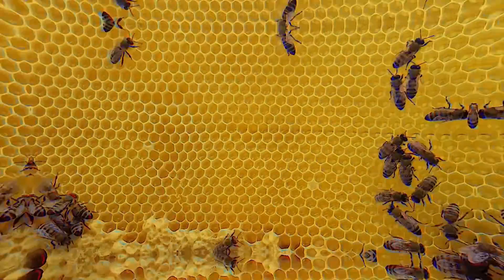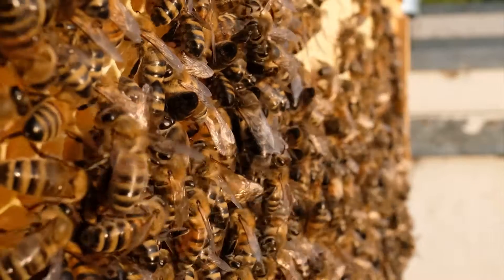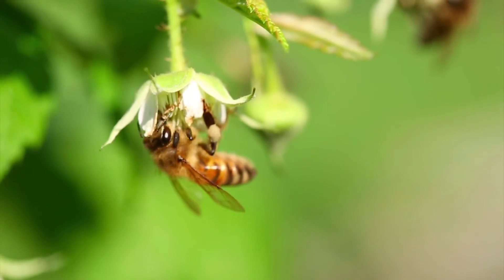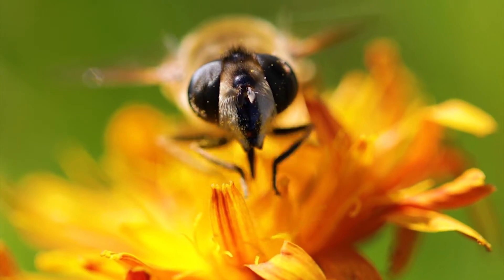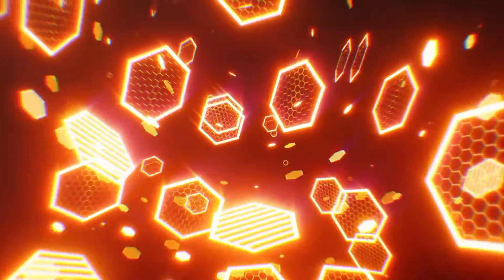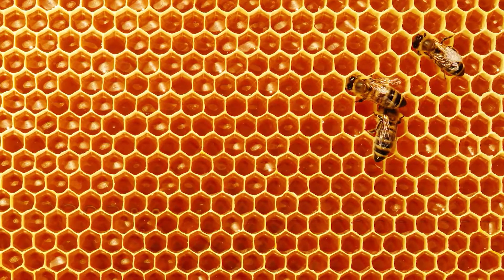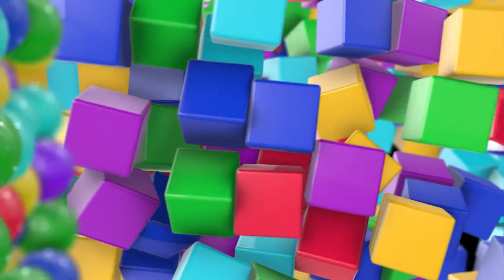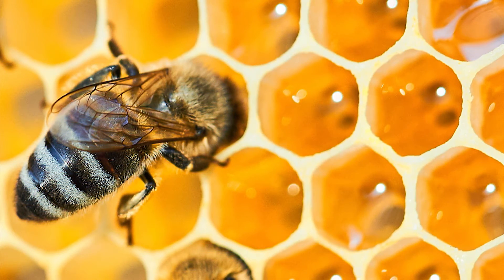Why are honeycombs shaped hexagonal? | Interesting to know | Keep it in mind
Why are honeycombs shaped hexagonal?

Is the honey we eat daily even real? If so, how can it be so cheap? But how can bees produce these large amounts of honey? Let's add one more question to our frequently asked questions according honey production. Why do bees form honeycombs in hexagonal shape? Maybe this is the most scientific question, but also the most confusing one...

Can you imagine why honeycombs are hexagonal? Let's start with taking a look at the honey making process of bees.

Undoubtedly, one of the most delicious tastes given from nature is the honey. And the production of honey is only one of all the useful work that bees do. Would you like to know, how honey is produced? First a small honey bee sits on a flower of its choice, which in its judgement produces the best honey. The bee sucks the nectar from the flower and mixes it with its own enzymes so that the honey begins to form. Its abdomen that is used for this process is different from the abdomen, which contains the bee's digestive organs.

Let's get to the reason why these sweet animals make their honeycombs hexagonal. In fact, it is not possible to look at the honeycombs for a while and not finding the answer.
Do you know what characteristic a storage system must have in order to consume the smallest amount of material for construction and at the same time provide the largest space? Right, it must be a hexagon.

The reason why bees produce their combs hexagonal is, that it has the capacity to store the largest amount of honey. Since a honeycomb produced with other geometric forms would leave gaps, nature has decided for this special form.

Now you probably think that also with squares, rectangles or triangles there is no loss of space. But theres a point you're missing. Mathematicians have found that hexagonal edges are the shortest of all geometric shapes. Therefore, they were able to prove that the material used for a hexagon is smaller than for other geometric shapes, even if the volumes are the same!

Keep in mind that bees are very important for the ecological balance.